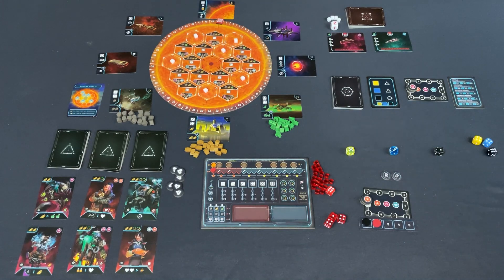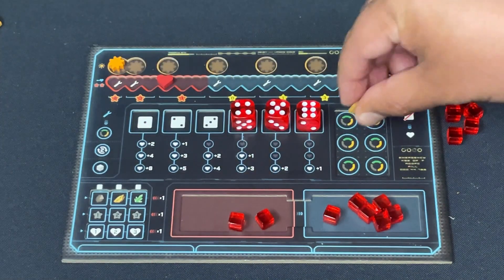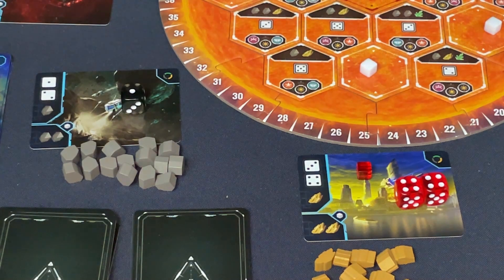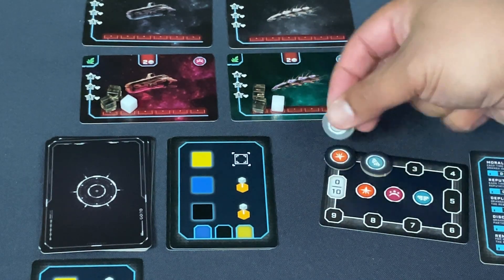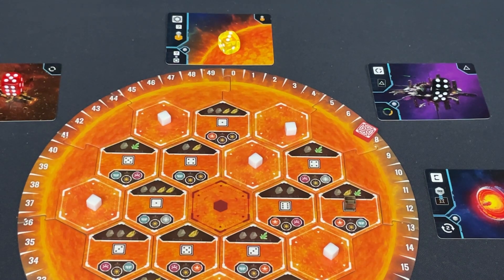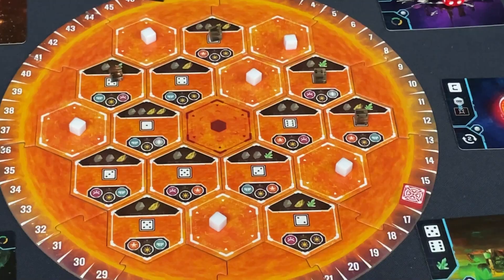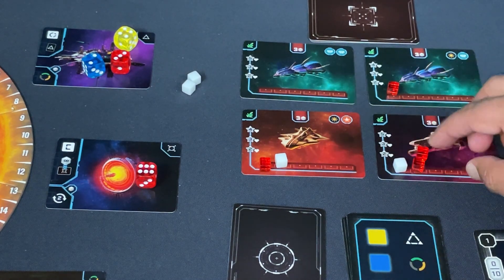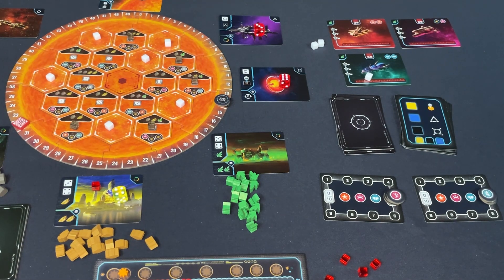Solar Sphere | Solo Playthrough | with Jason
Jason plays through this dice driven worker placement game about colonizing the sun.
0:00 - Introduction
2:34 - Tutorial and First Round
3:42 - 1. Refuel (Roll Phase)
7:08 - 2. Deploy
14:20 - 3. Battle
15:18 - 4. Cleanup
16:22 - Round Two
22:54 - Round Three
27:28 - Round Four
33:44 - Round Five
38:58 - Round Six